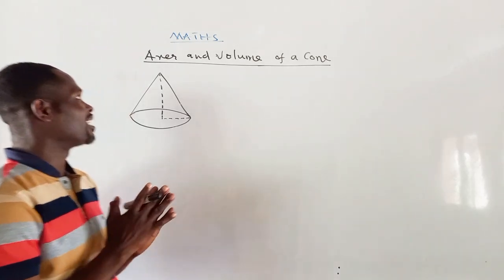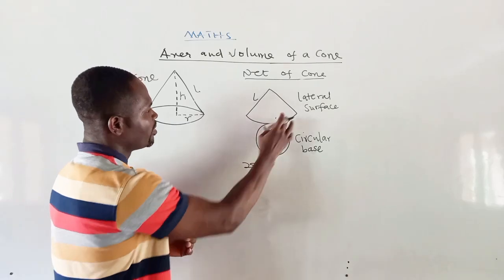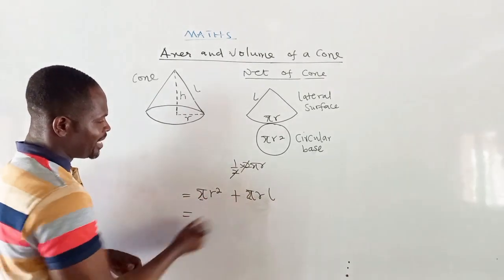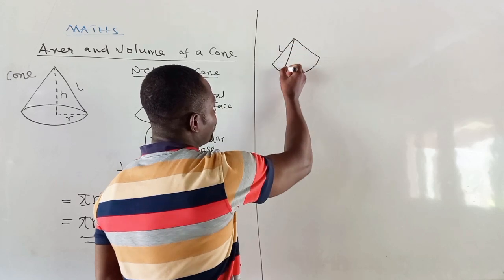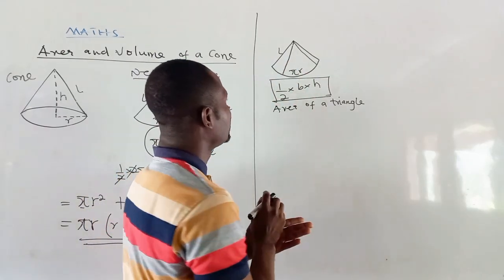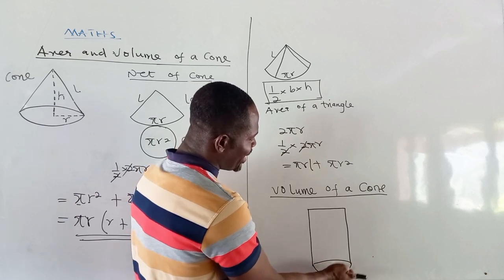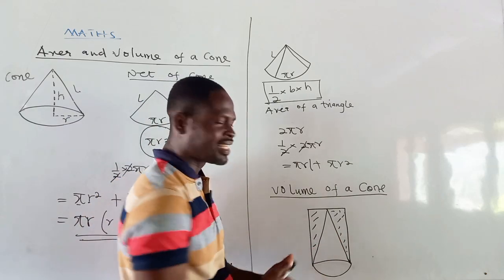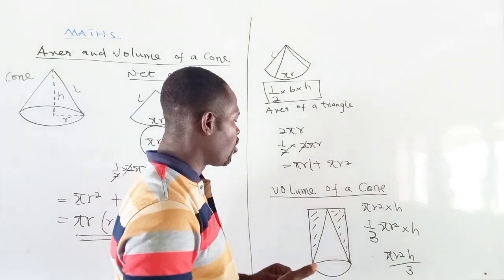Total Surface Area And Volume Of A Cone 🔔📣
Total Surface Area Of A Cone